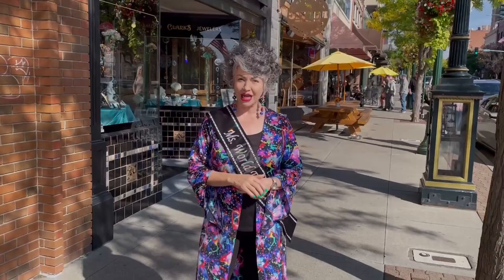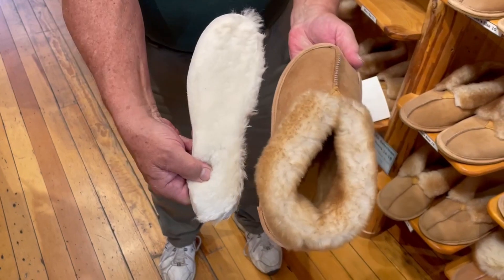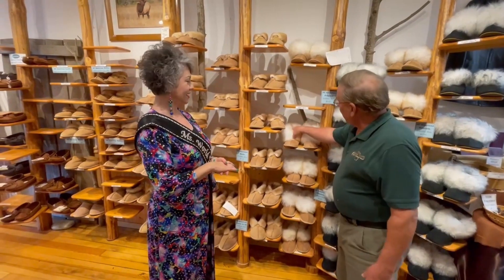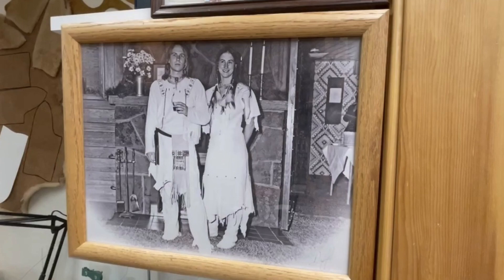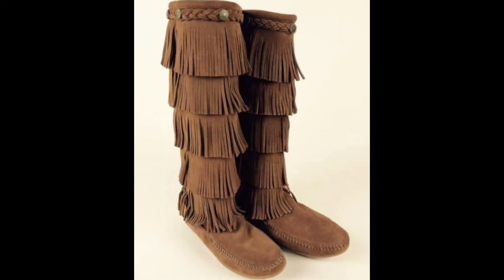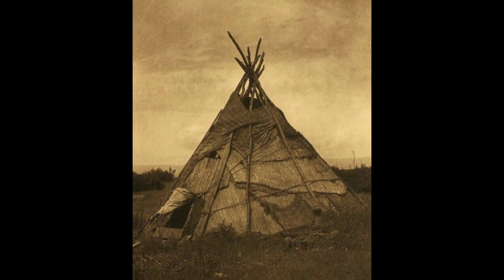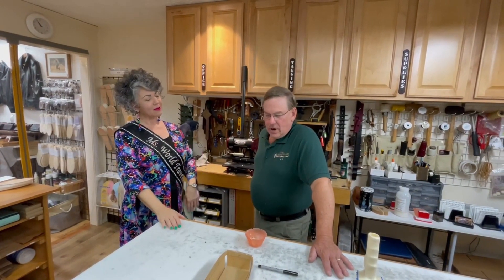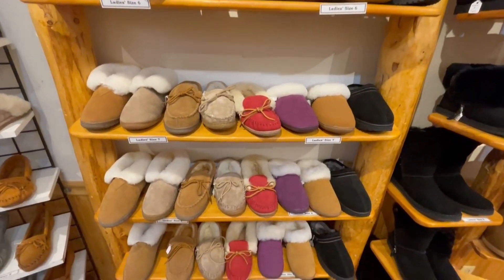Ms. World Traveler in Coeur d'Alene, Idaho - Featuring The Leather Works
On our 2nd segment from Coeur d’Alene, Idaho, Ms. World Traveler, Kerry Damiano introduces you to Mark Rogers at The Leather Works, purveyors of sheepskin slippers made right before your eyes.